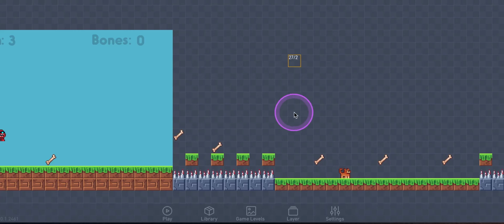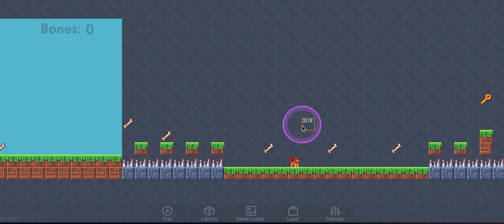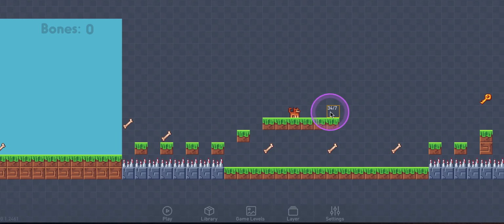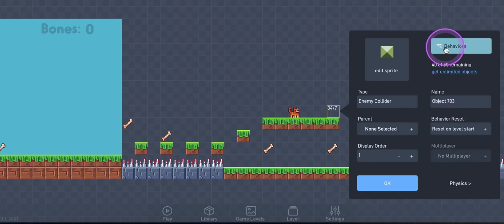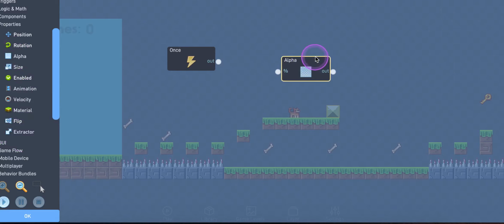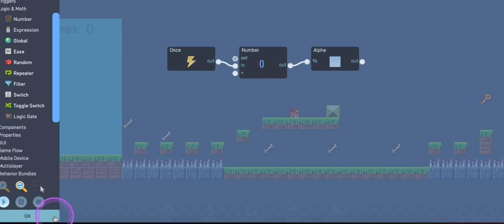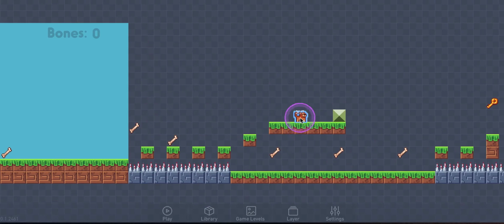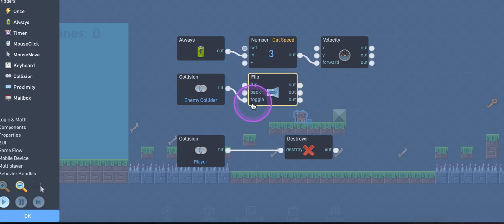Flowlab Enemy Collision 2